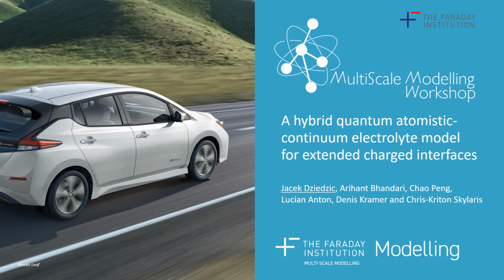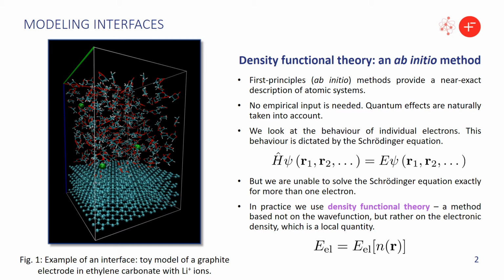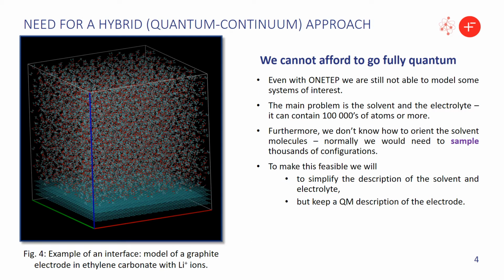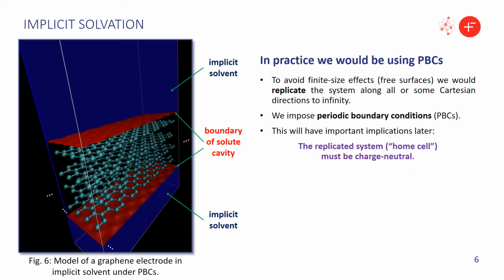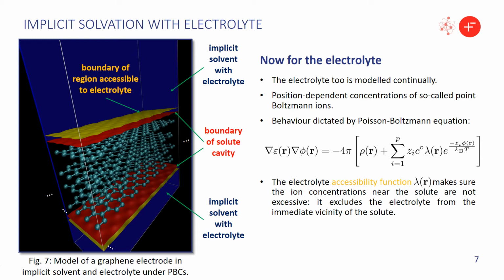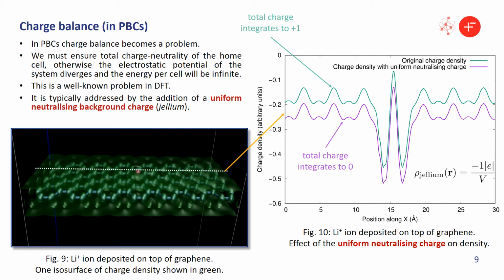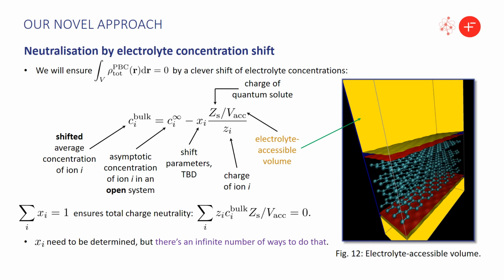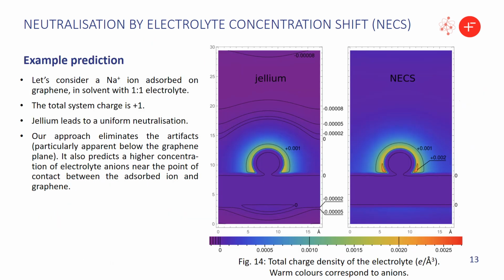Hybrid quantum atomistic-continuum electrolyte model for extended charged interface - J. Dziedzic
Electronic structure methods offer an accurate description of processes and phenomena taking place inside batteries, but system sizes to which they are applicable are limited to several thousand atoms. This problem can be alleviated by using a simplified, continuum description for the solvent and electrolyte while retaining a quantum description for the electrode. We present an elegant, minimal-parameter quantum-continuum model implemented in the ONETEP linear-scaling electronic structure program. We describe difficulties associated with ensuring charge neutralization in the combined system and approaches for overcoming them.